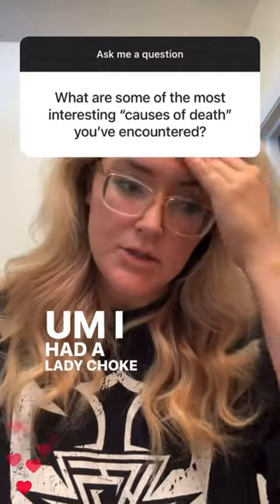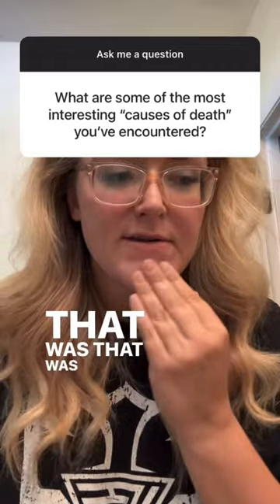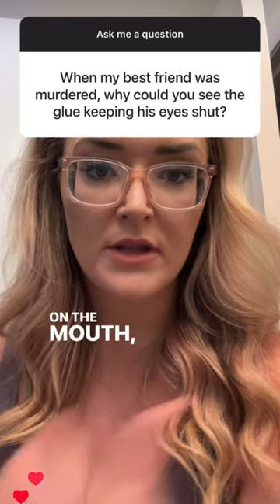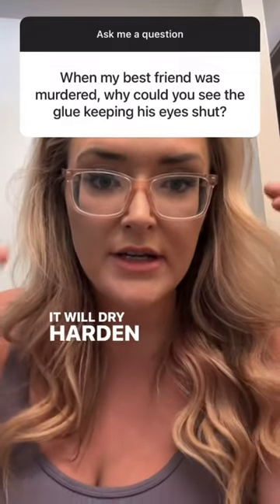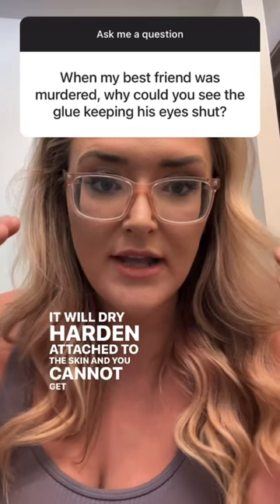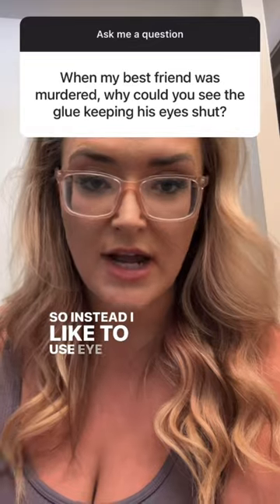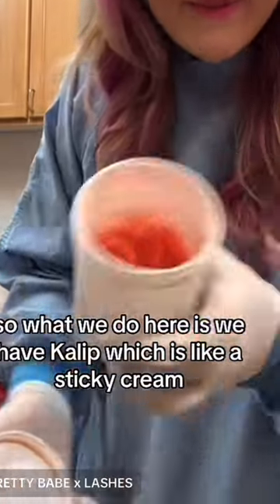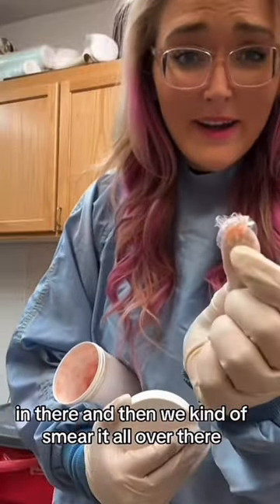Answering the questions you’re dying to know.